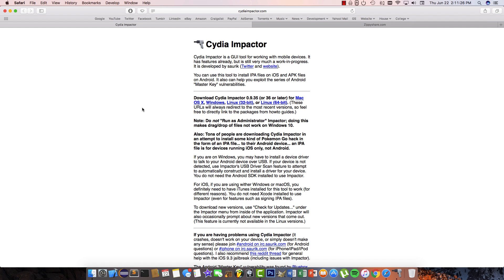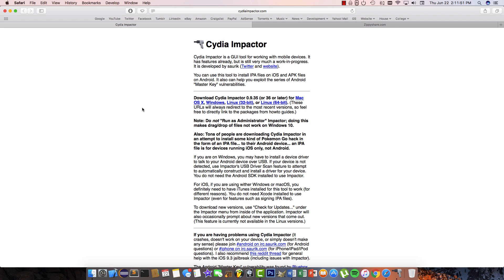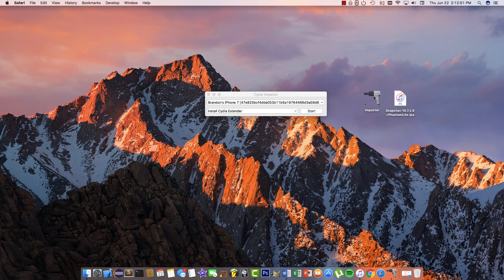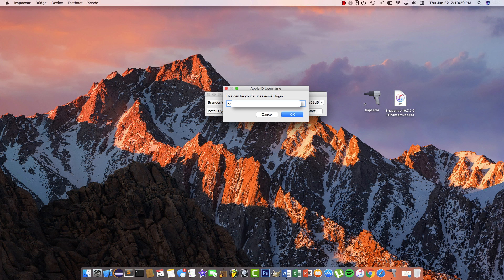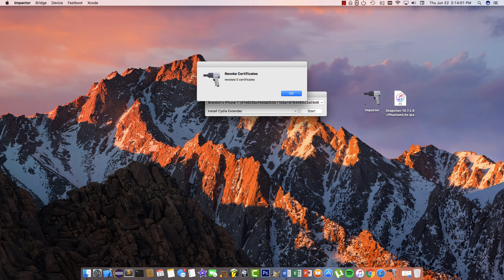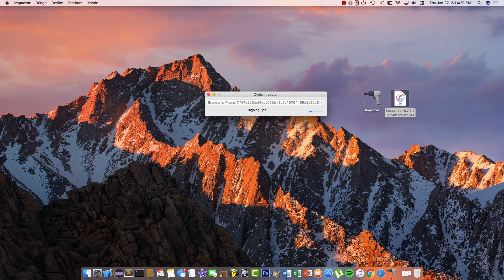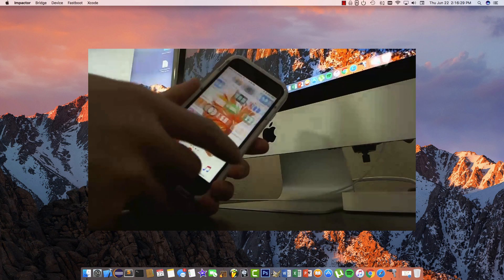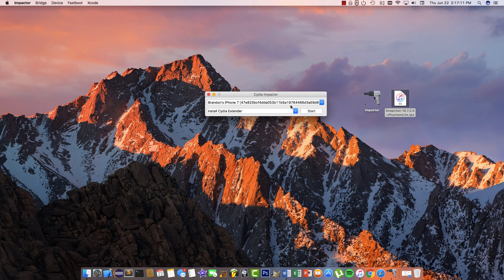How to Install Phantom Snapchat Hacks on iOS 10-10.3.2 Without a Jailbreak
If you need help fixing the provision.cpp:71, 81 & 168 errors I discuss them in the video.

Hey, guys - It's been a while since i've uploaded a technology video, but i'm back! In this video I show how to install Phantom for Snapchat on iOS 10 (this will work on iOS 9, too). It's a fairly simple process, but if you don't follow the steps exactly you can run into some errors. If you have any questions feel free to drop them in the comments.

^ Drag the entire zipped file into Impactor

** I forgot to mention in the video that this will only work for 7 days and then you will have to run Cydia Impactor and install the .ipa onto your device again once the 7 days is up (unless you have a paid Apple Developer account).